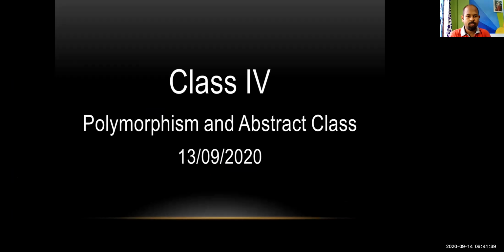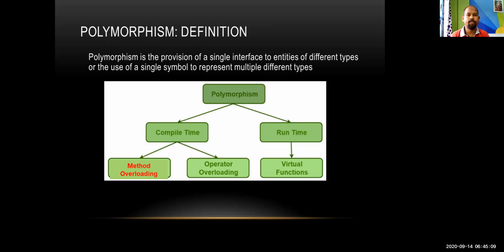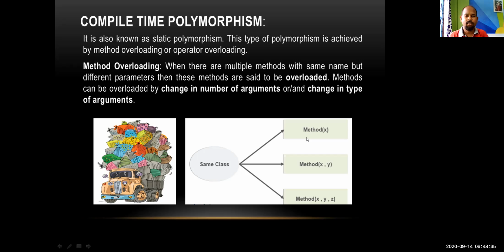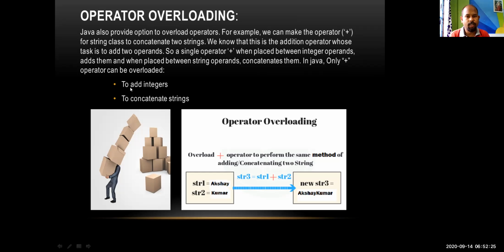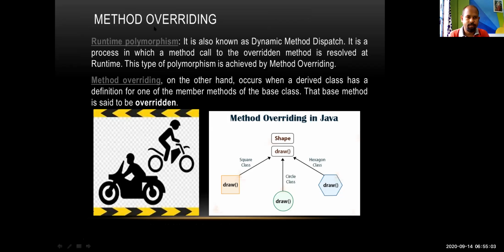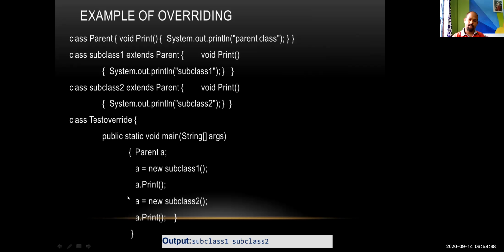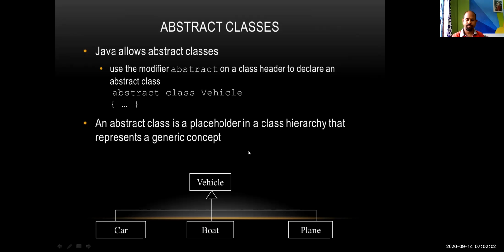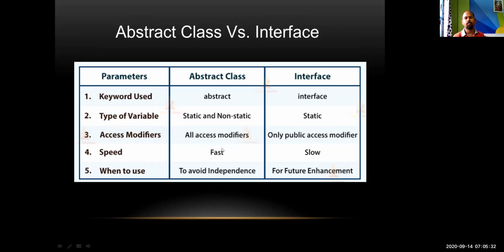PGDBI Class IV - on Polymorphism and Abstract Class